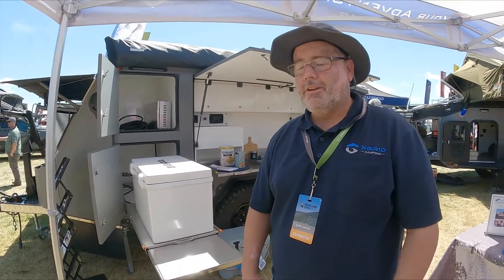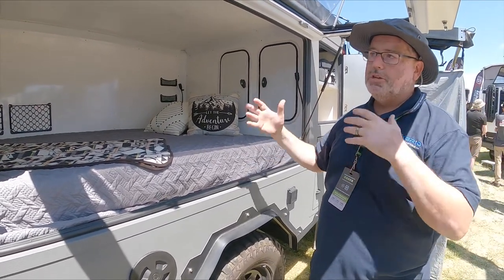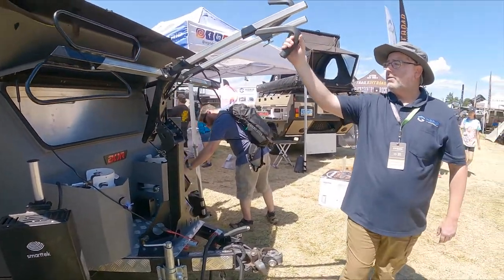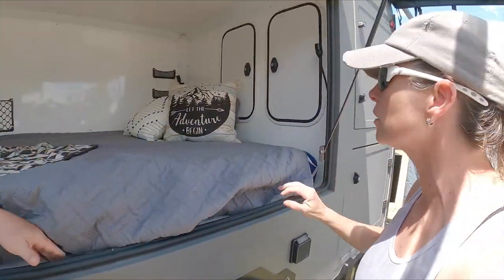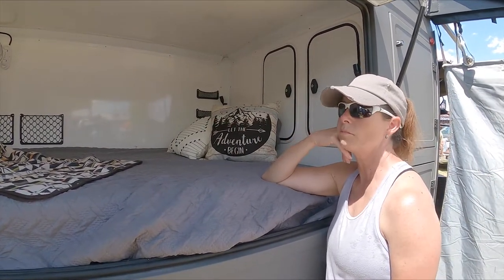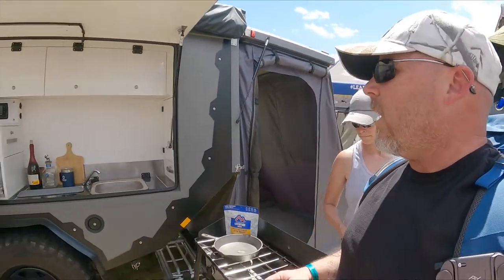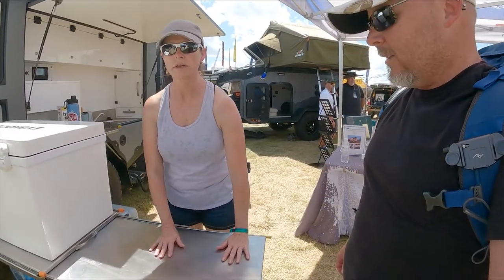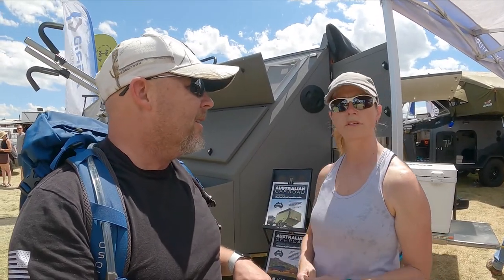Australian Off Road trailer arrives in the U.S.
Join us as we take a tour with Loren from XGRiD Campers of the first camper from Australian manufacturer AOR to hit the market in the U.S. This is the AOR Sierra, and I'm sure it's going to make a big splash.  This camper isn't cheap, but it's earned its reputation as a REAL offroad rig.  I'm not downplaying U.S. ingenuity and quality, but until recently most U.S. players in this field had only RV manufacturing expertise--not really designed to meet the rugged, harsh environs that many of us are expecting these trailers to conquer.  Do check out our other videos highlighting the standouts in this market...but even the best campers in the U.S. lack the real miles and track record of the seasoned Australian manufacturers.  The Sierra is big, but light weight.  It has lots of storage and an innovative side-window design.  I especially like the rear hatch that converts to a weather-proof annex.  Check out this and other brands/models at XGRiD Campers